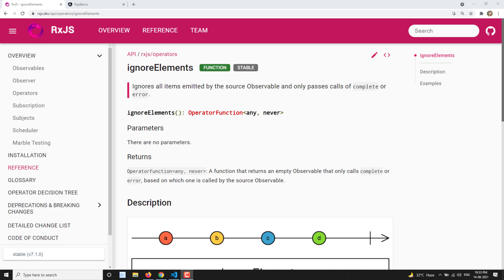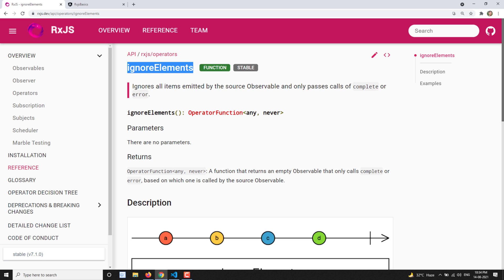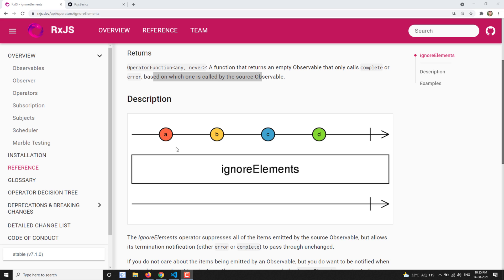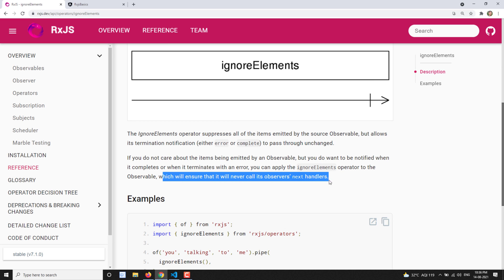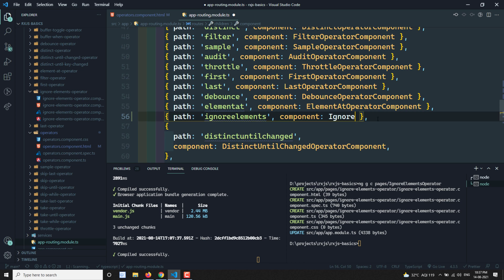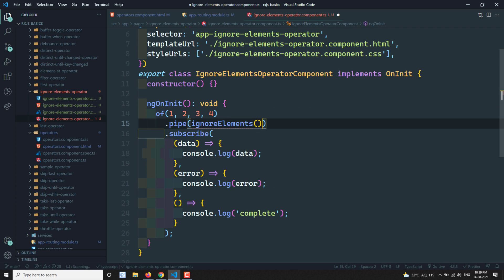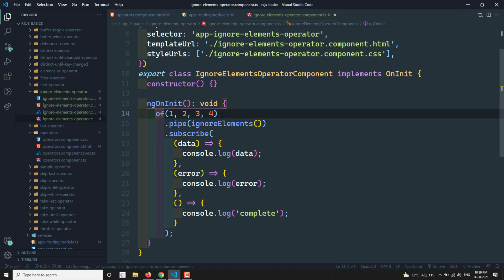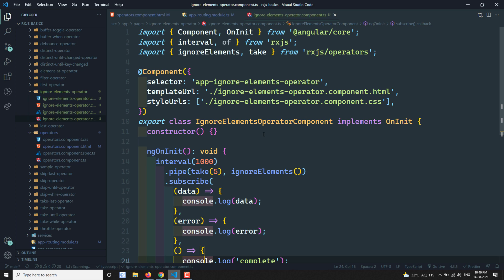38. RxJS IgnoreElements Operator. Learn RxJS Filtering Category IgnoreElements Operator - RxJS.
In this video, we will see about the RxJS ignoreElements operator which is one of the filter category operators - RxJS.